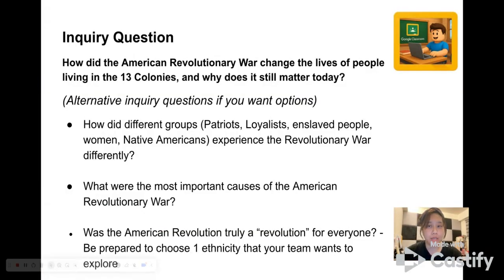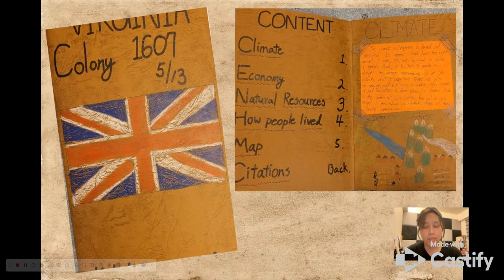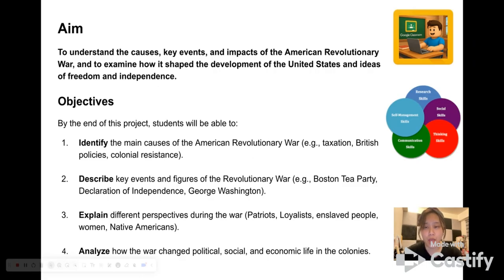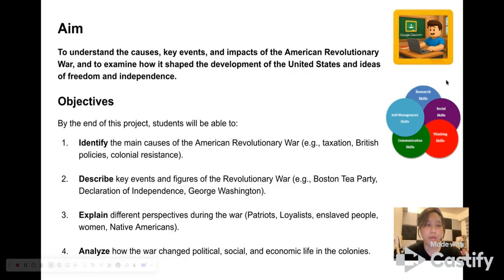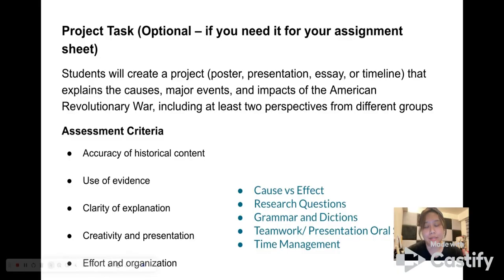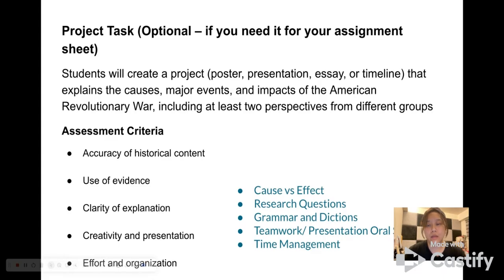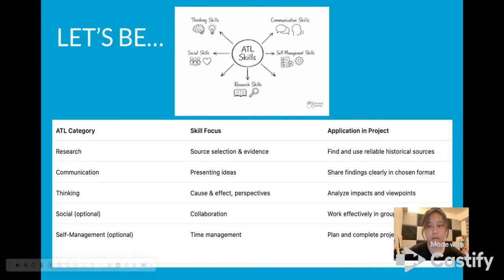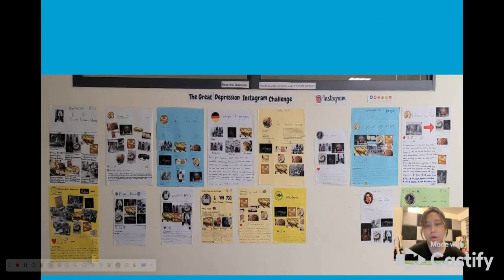MYP Individuals & Societies with PBL & Samples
This guided lesson video supports MYP Grade 8 and Grade 10 Social Studies / Individuals & Societies students with a Project-Based Learning approach. The video walks through the project inquiry, aims, objectives, ATL skills, and includes samples of student work to help students get started with confidence. I made this video for the students and teachers. It is a great idea to always include PBL as a mid-term (summative assessments) for the students.